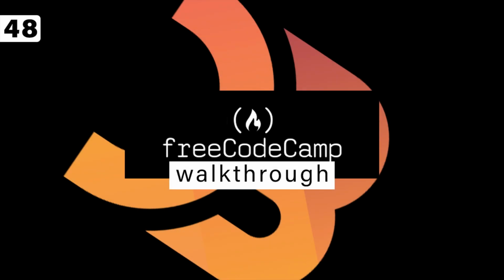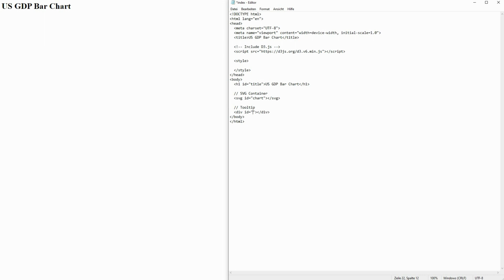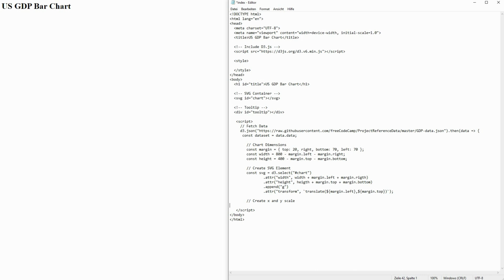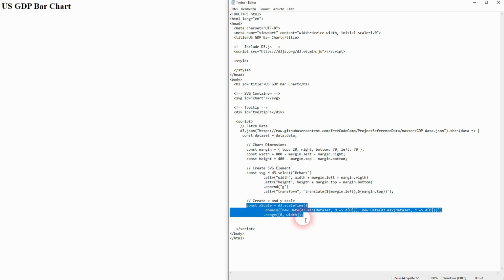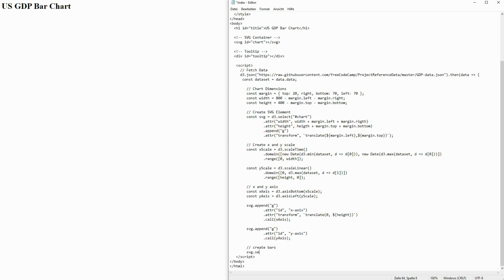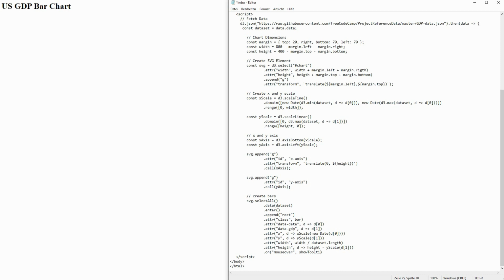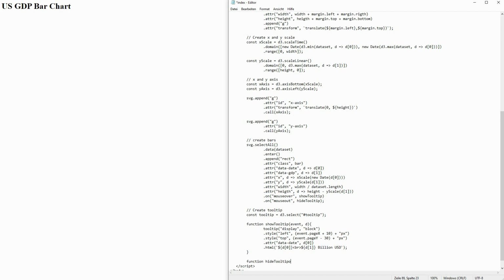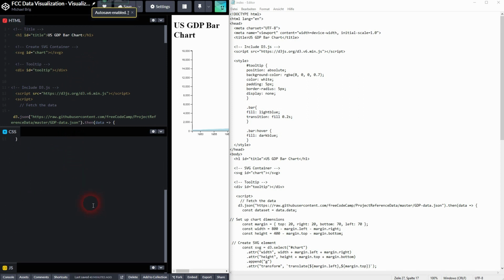Free Code Camp Walkthrough 48 | Data Visualization - Visualize Data with a Bar Chart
In this tutorial I'll show you how to get through the Visualize Data with a Bar Chart - Data Visualization course section on Free Code Camp.

Timestamps:
0:00 Intro
0:37 HTML Set-up
4:23 D3 Part
25:52 Styling tooltip and bar with CSS
28:07 Outro